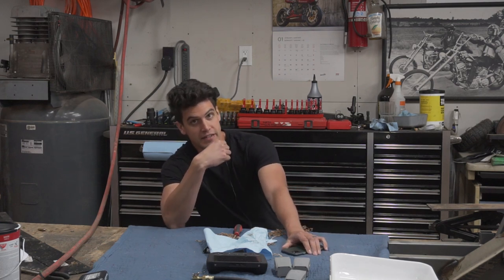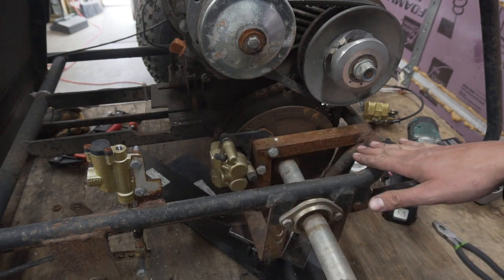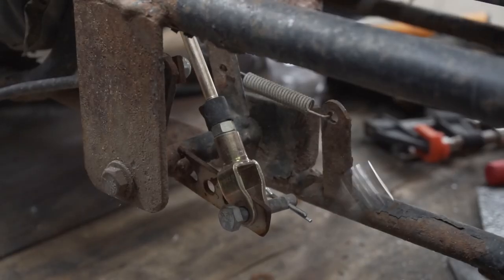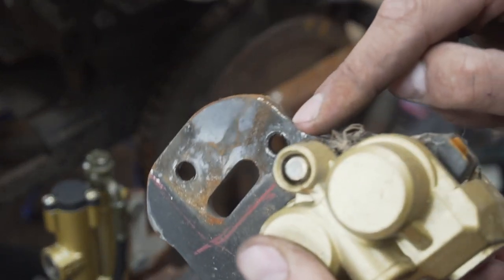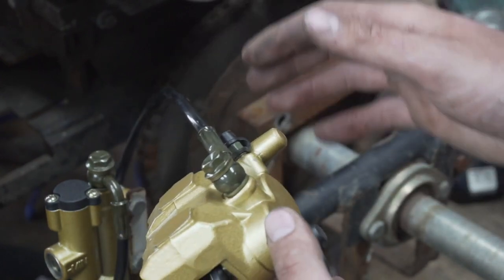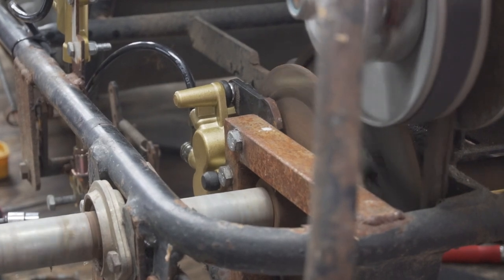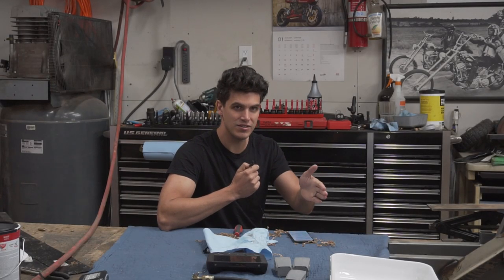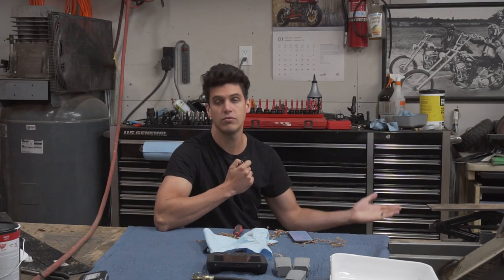I Upgraded My Go Kart Brakes to Hydraulic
Ditch your old mechanical brakes and get you some Hydraulic Go Kart Brakes

The kit I bought